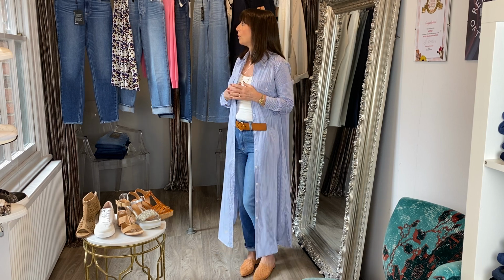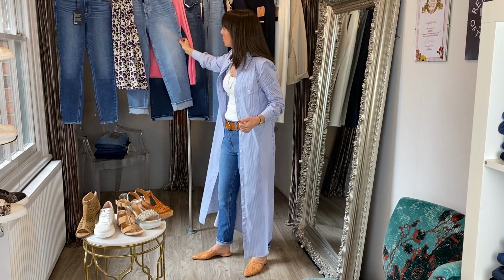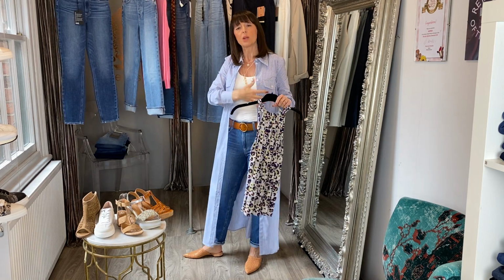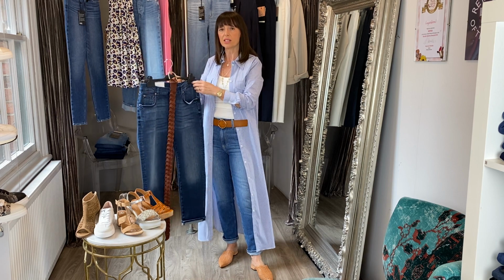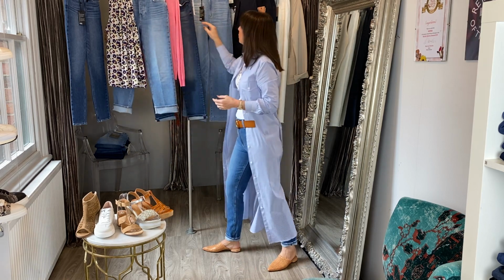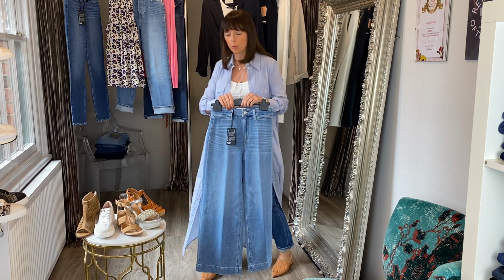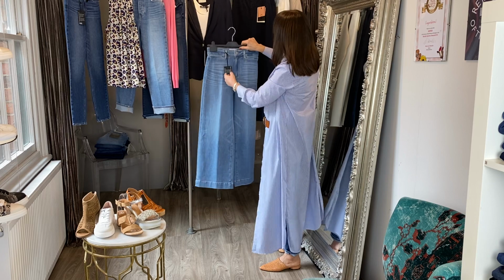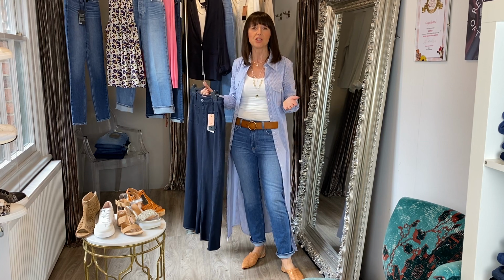Premium Denim Jeans for Pear Shapes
In this third video of the three part series on Premium Denim Jeans for women Leonie shows you which shape jeans are the best for Pear Body Types, why and how to style them.

She features Paige Jeans, 7 For All Mankind and DL1961.

If you would like styling and fit advice please ring Leonie in her Northampton boutique, Berties on 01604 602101.